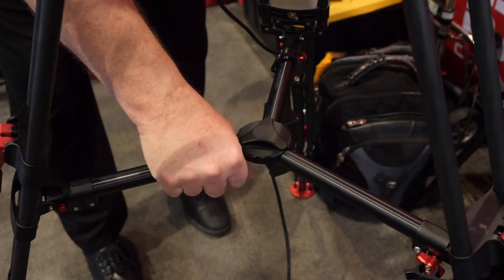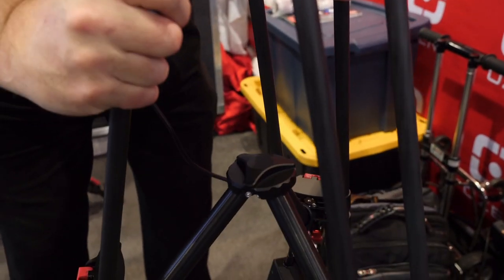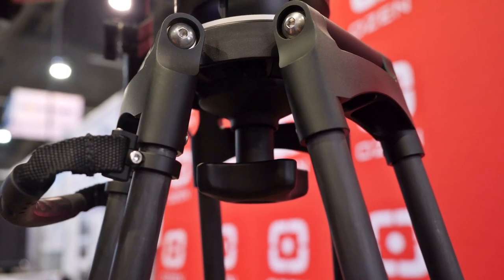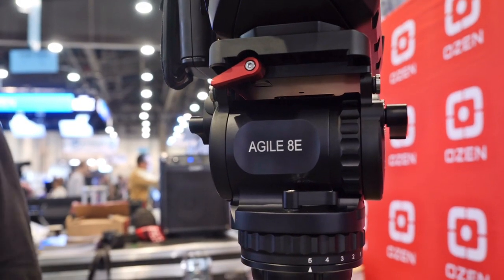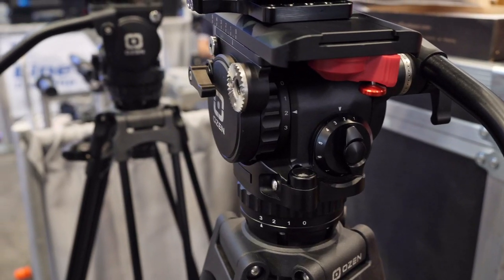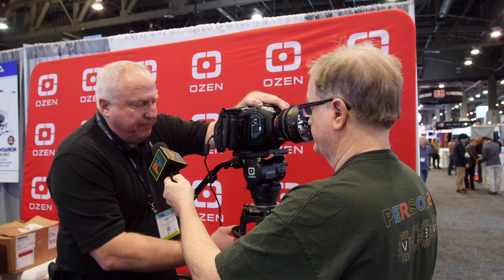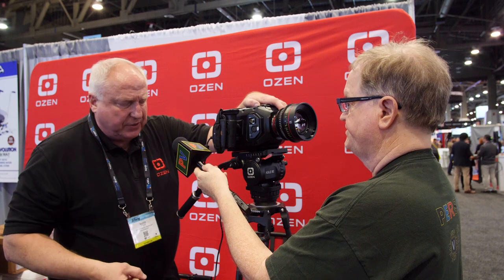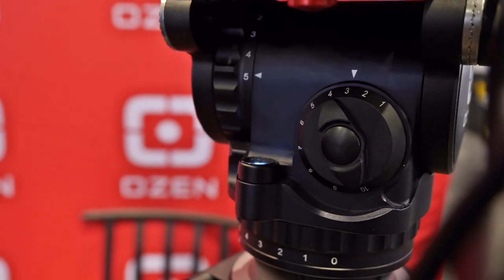Ozen Agile 8E Video Tripod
Interview with Davix Cox from Ozen about their new 75mm tripod system. Ozen is very new brand that manufacturers all products at one of big Chinese factories. Yet they try to focus on better quality and features using expirience and knowledge that founders gathered working in the biggest tripod manufacturers brands.